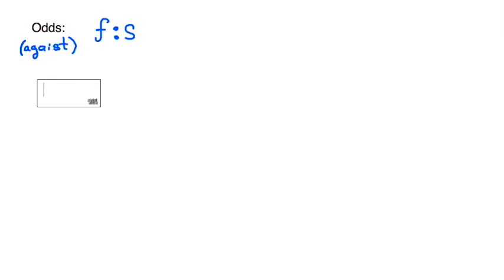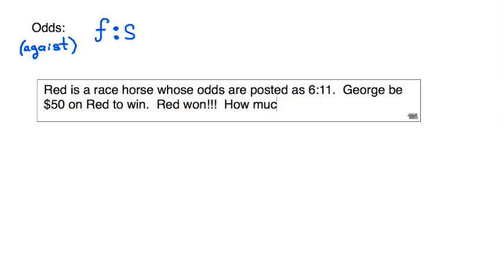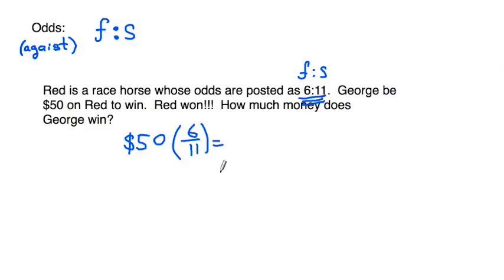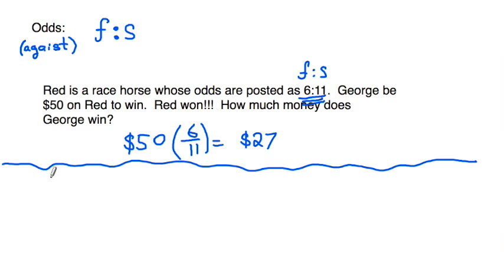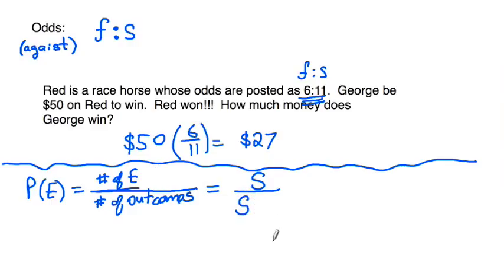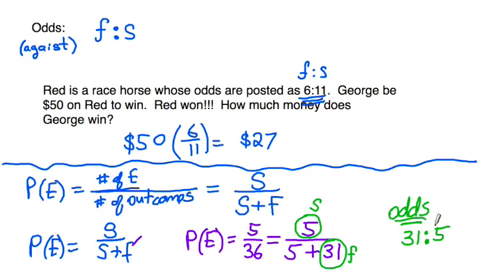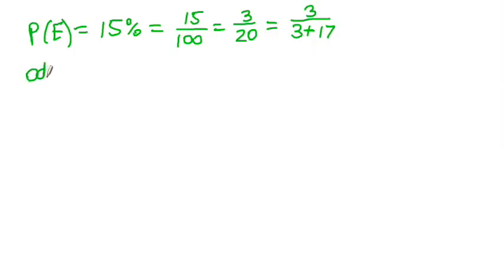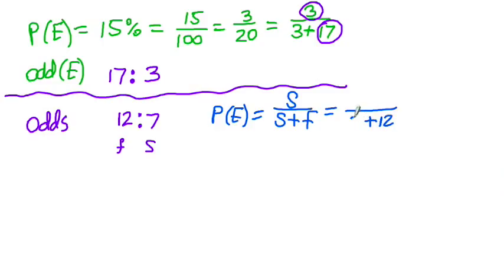Odds and Probability